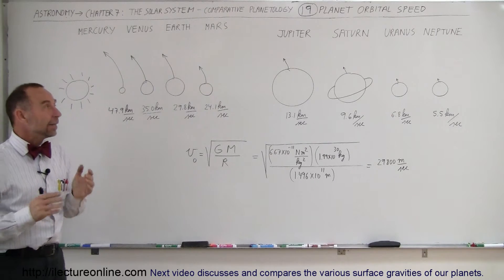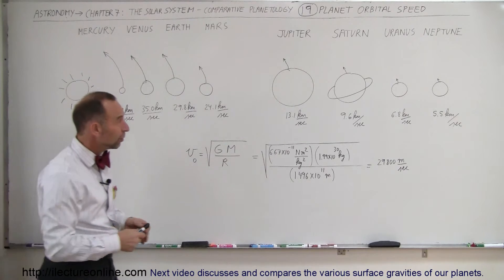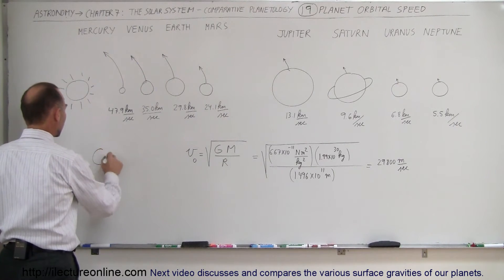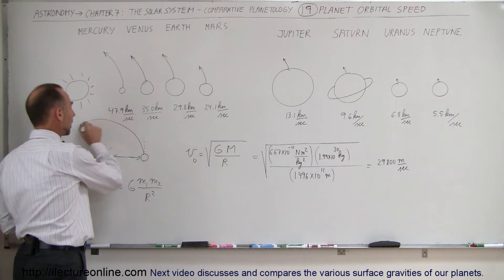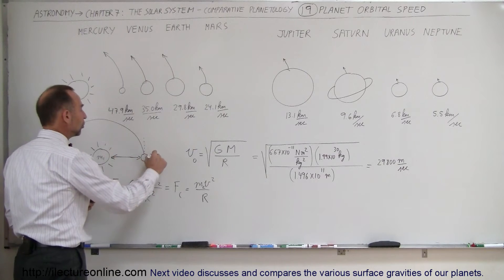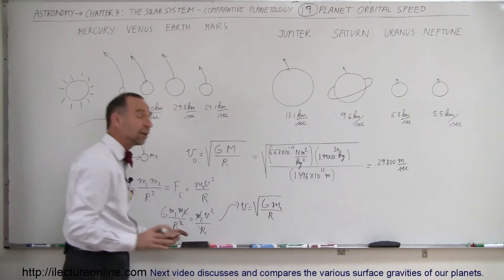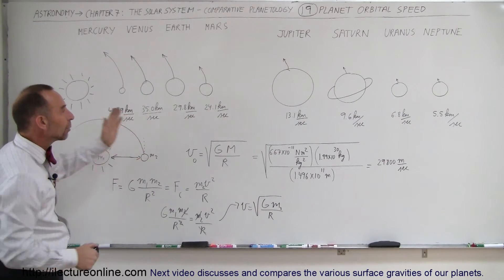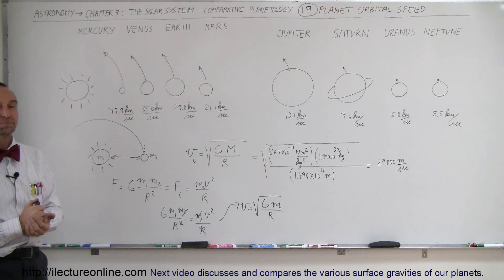Astronomy - Ch. 7: The Solar Sys - Comparative Planetology (19 of 33) Planet Orbital Speed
In this video I will discuss the various orbital speeds of the planets in our Solar System.